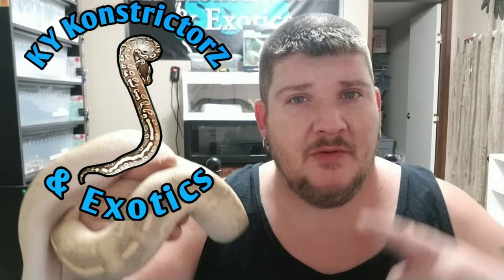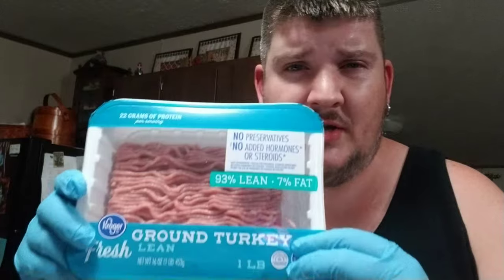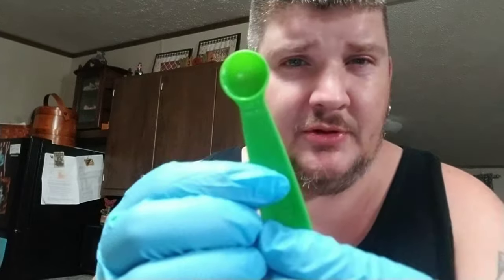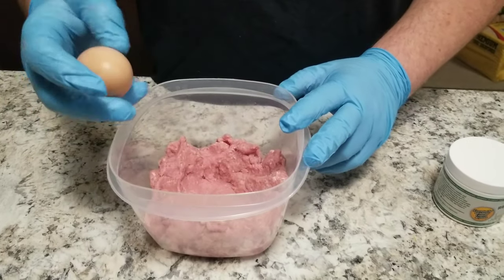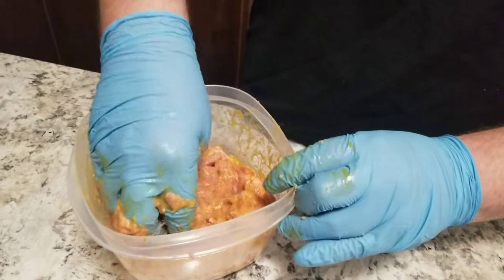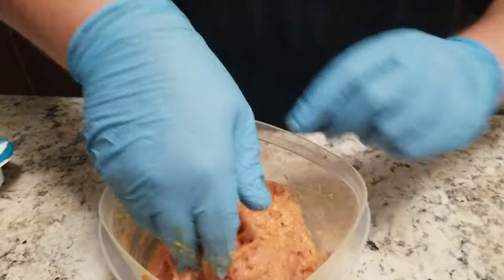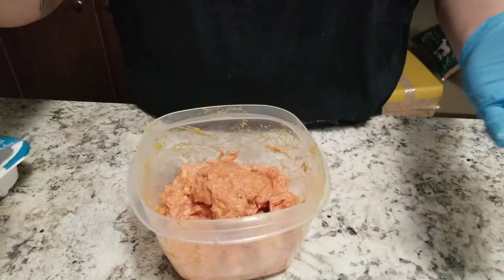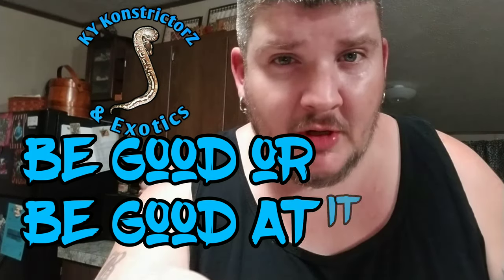How To Make Monitor Mush!!!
Recipe for Monitor Mush:

• 1- lb. of ground turkey (93% or 99% lean)

• 2 small eggs or 1 jumbo egg

• 1/2 tsp of calcium powder (Reptical)

• 1/2 heaping tsp of vitamin powder (Vionate or Reptivite)